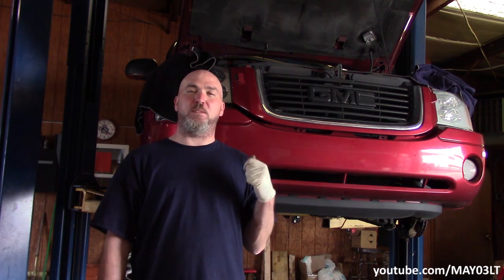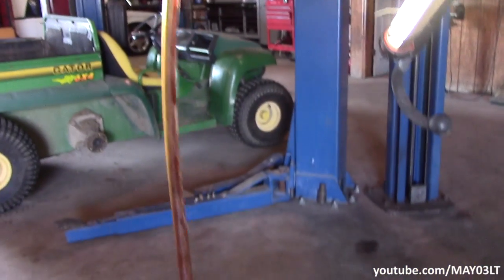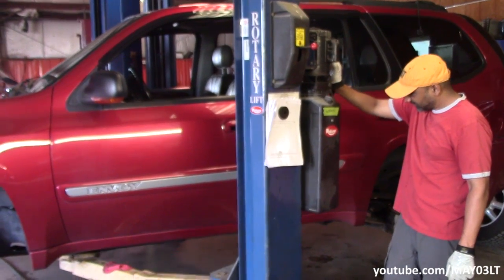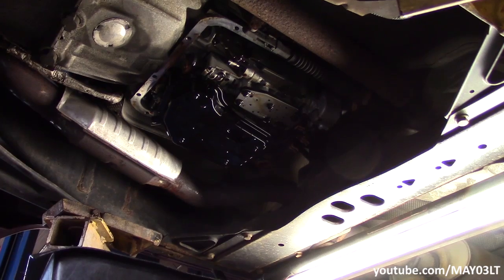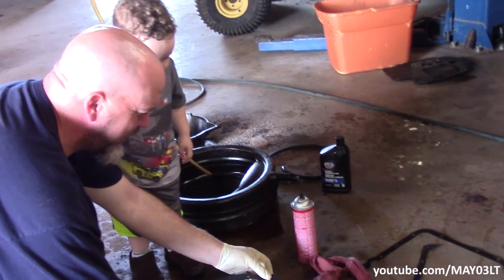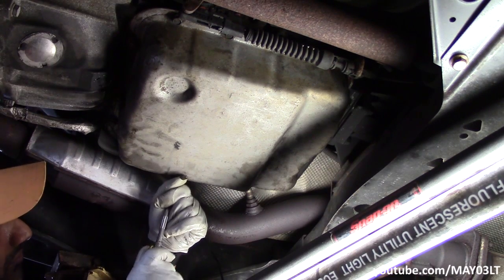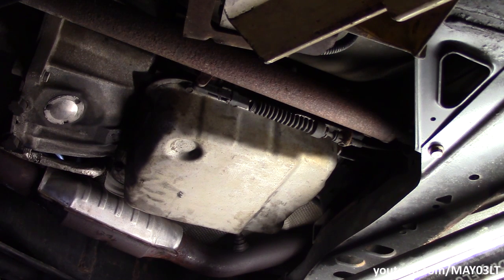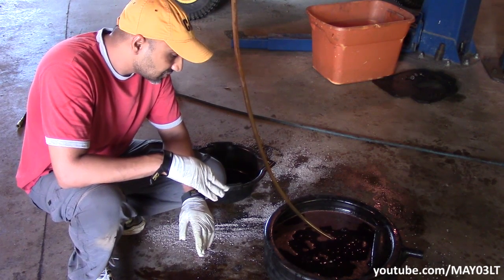Trailblazer/Envoy transmission fluid exchange and filter replacement 4L60E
The thread which inspired this video, which also has a link to the original article, can be seen here:

As stated in the video, this is something that I have not done before. I'm used to hooking up a fancy flush machine and having it do all the work. This seemed to work very well as we got a lot, if not close to all, of the nasty fluid out.

Fun facts:
-DEX 6 is the recommended fluid per GM
-Walmarts has the best price on 6 but doesn't stock much
-14 quarts is the minimum amount needed, plan accordingly
-There are two filters available. The one shown here is for a deep pan. You can tell if it is the deep pan because the pan will have the "step" in it towards the rear of the vehicle.